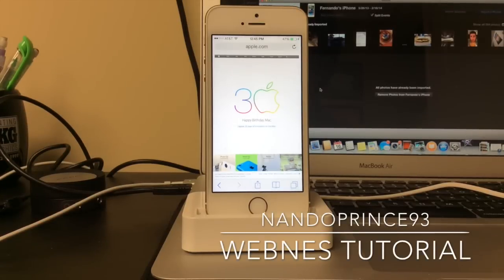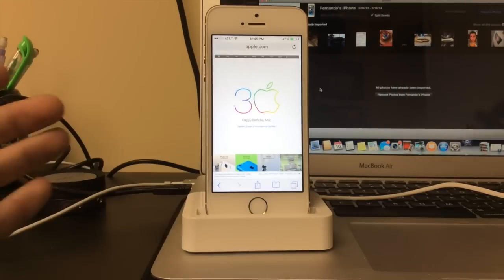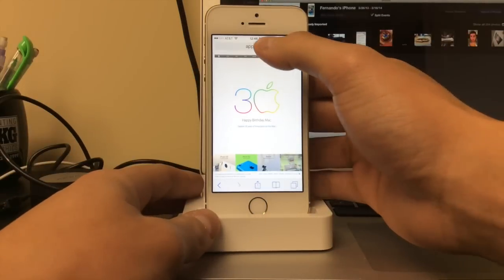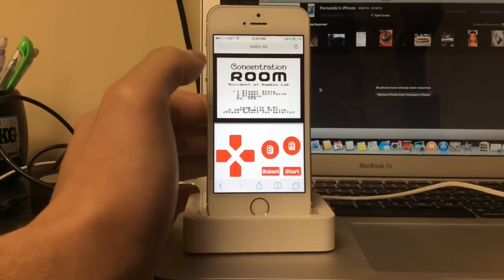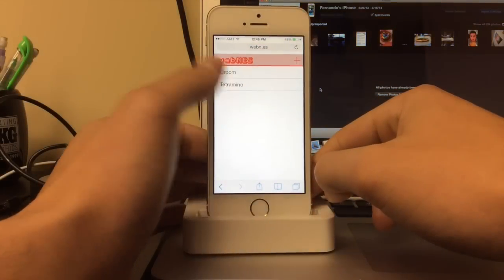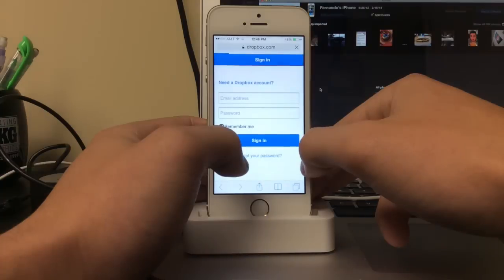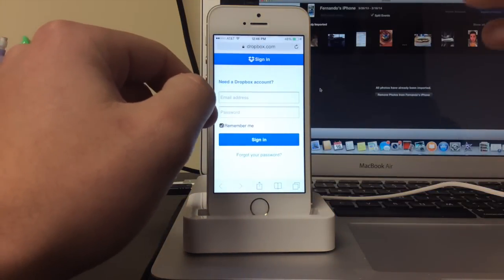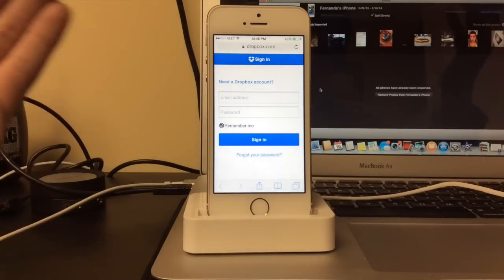webNes- Web based nes emulator for mobile devices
Hey guys! just came across this web based nes emulator and thought I had to share it, very cool concept !